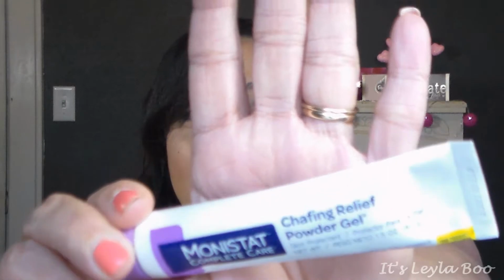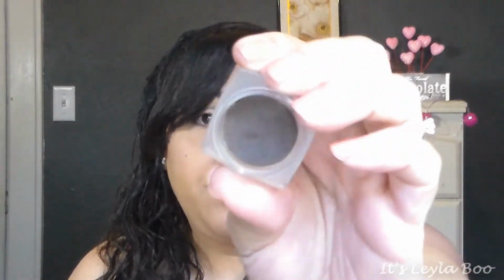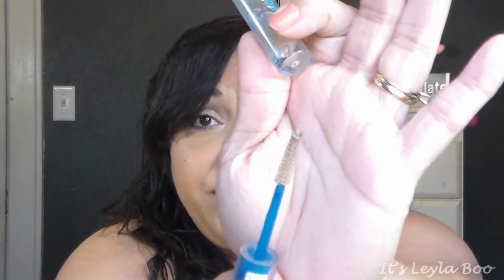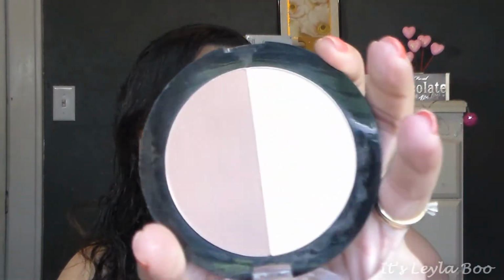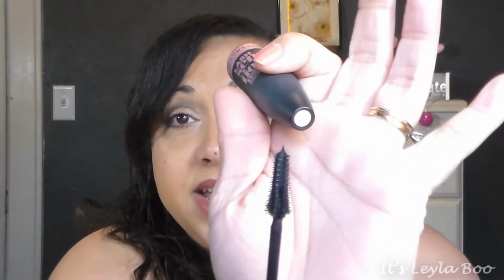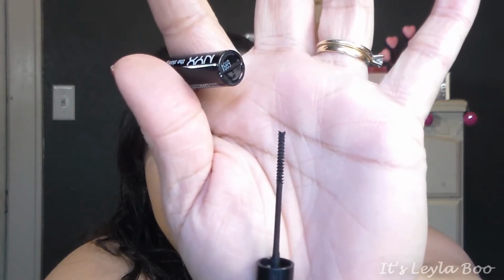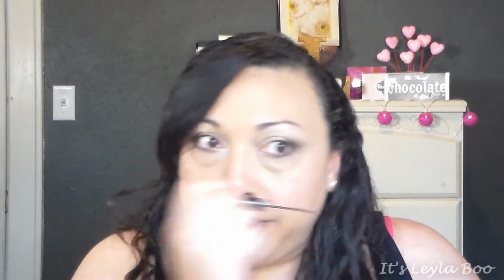April Favorites and No No No NO NOO's | Late Edition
A very late April Faves

Products Mentioned:

Freeman Bare Foot Step Into Nourishment Foot Cream Lime + Coconut
Garnier Micellar Water For Waterproof Mascara
E.O.S. Lip Balm – Honeydew
Monistat Chaffing Gel Powder
It Cosmetics Anti Aging Waterproof Bye Bye Undereye Concealer – Tan
NYX Tame And Frame Brow Pomade – Espresso
Essence Eyebrow Mascara
Maybelline Matte + Poreless Foundation – 230 Natural Buff
Wet n Wild Contour Palette – Dulce De Leche
E.L.F. Blush Palette – Light
Elizabeth Mott Show Me Your Cheeks Blush – Peach Pink
Too Faced Chocolate Bar Palette – Original
Makeup Revolution Vivid Baked Highlight – Radiant Light
Maybelline Lash Sensational Luscious – Very Black
Real Techniques Cleansing Palette

The No, No, No, NO, NOO
NYX The Skinny Mascara – Black

FTC:
All items listed were purchased by me. These are my honest opinions and not a paid endorsement.